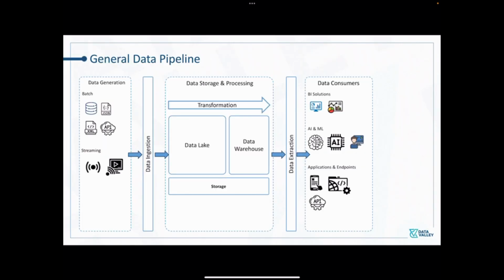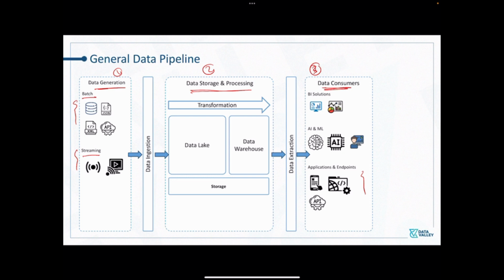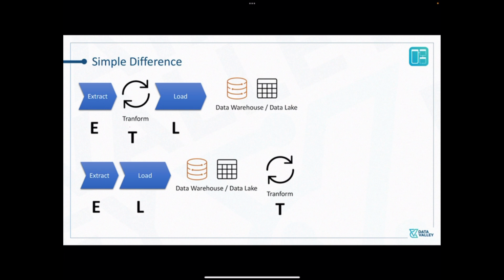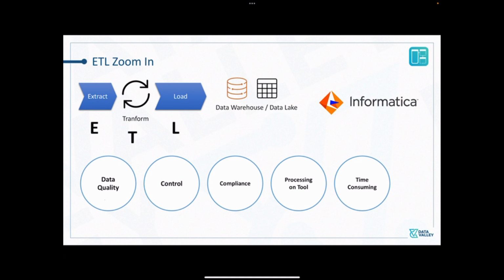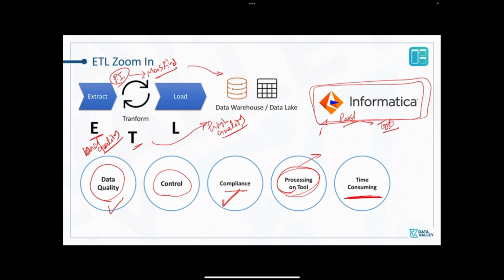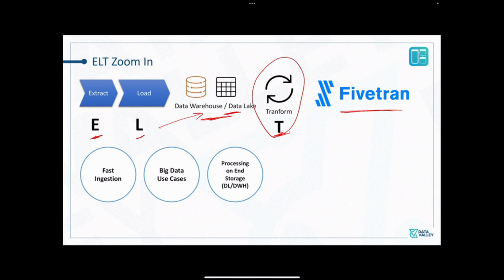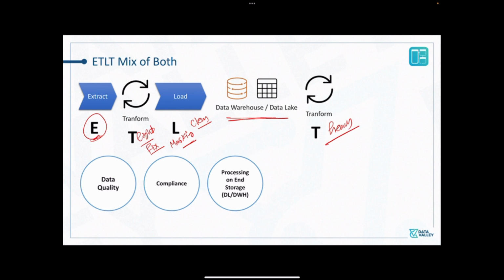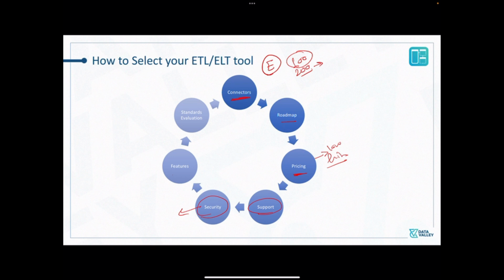Difference between ETL and ELT and why you should care about it ? | English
In this video, we go through the differences and use cases for ETL and ELT and what is ETLT, and we will help you to select the best tool for your use case.